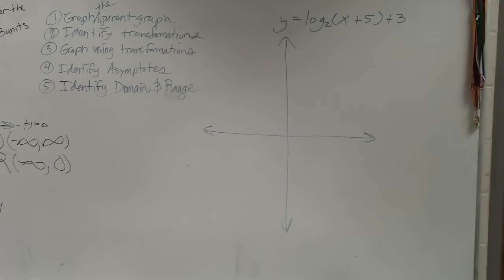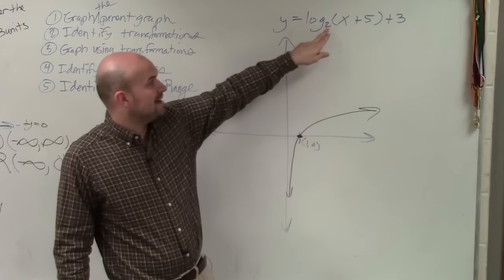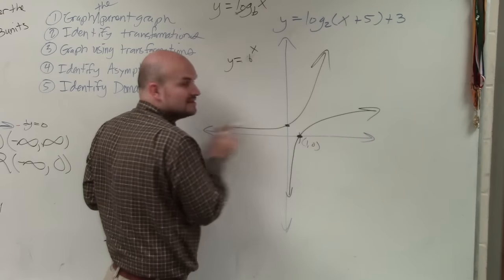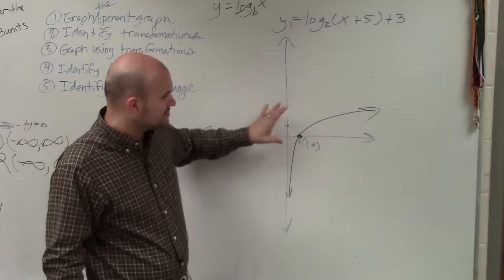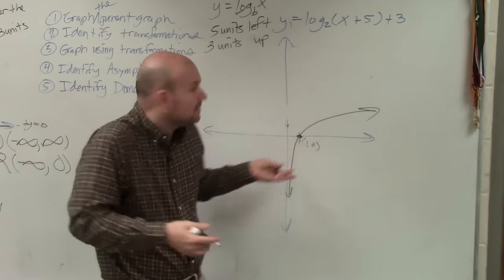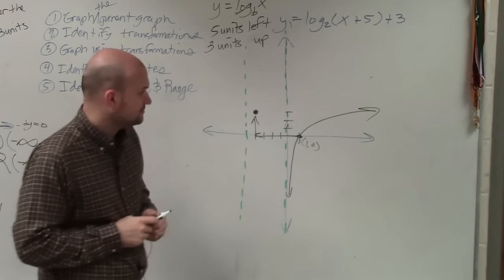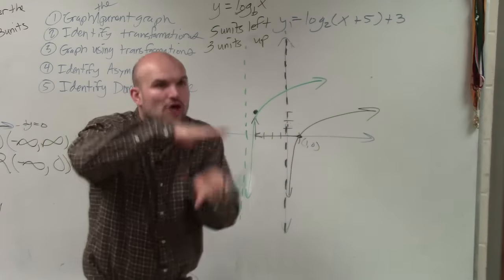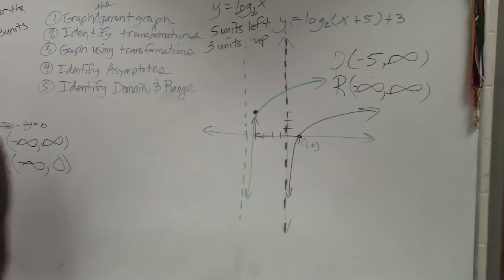Learning to graph a logarithm step by step by applying transformations